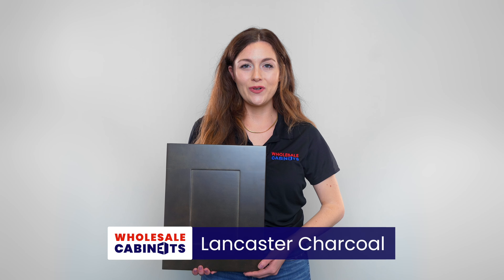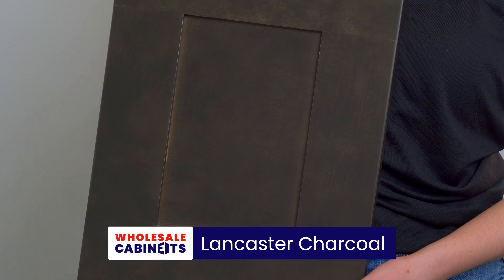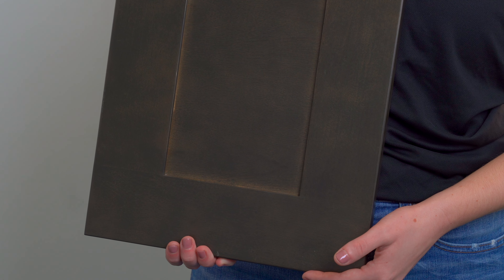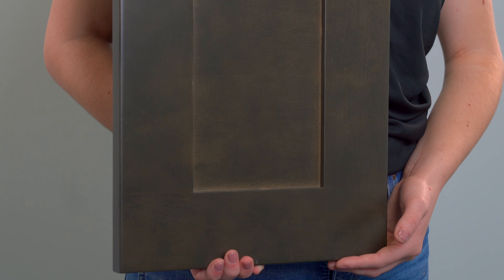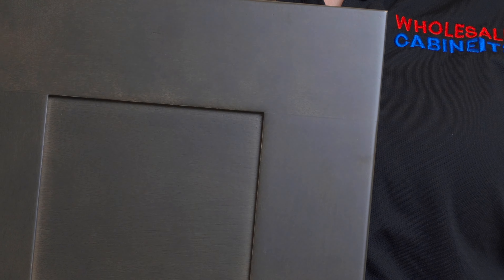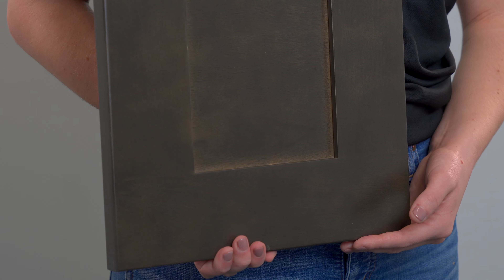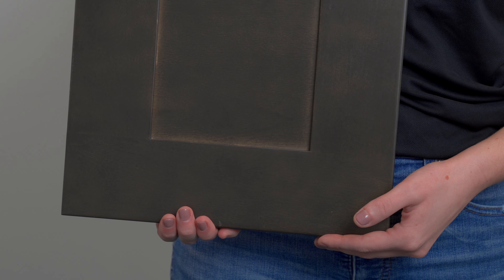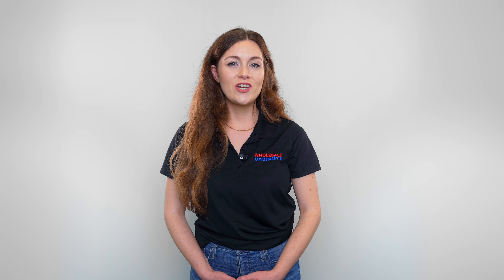Lancaster Charcoal Door Sample from Wholesale Cabinets' Legacy Series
Watch this video for a close-up look at our Lancaster Charcoal door sample from the Legacy Series and learn more about this beautiful cabinet style!

Ready for the next step?